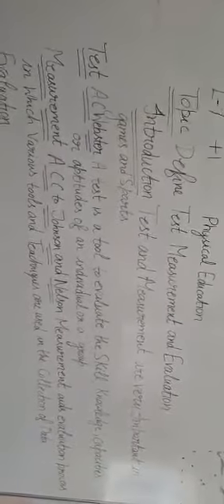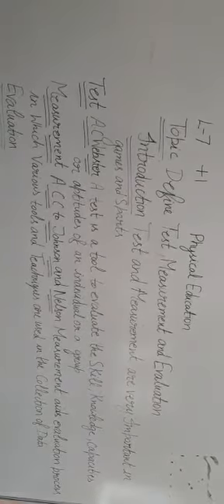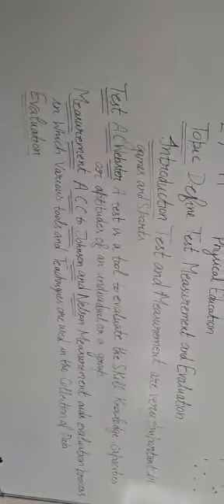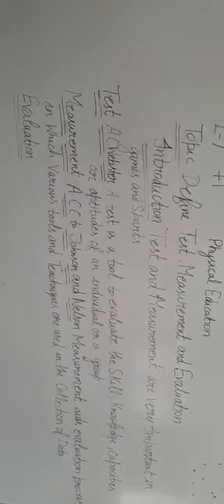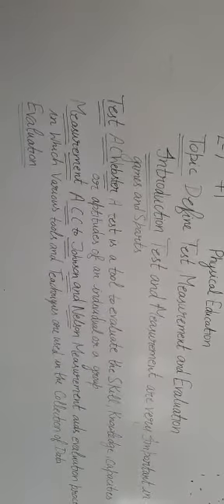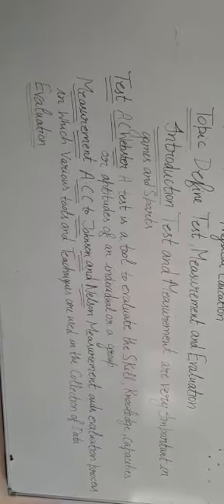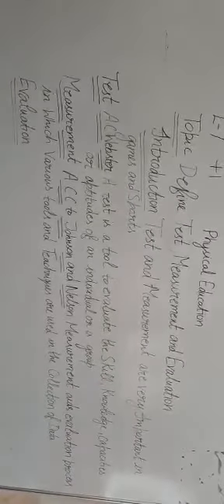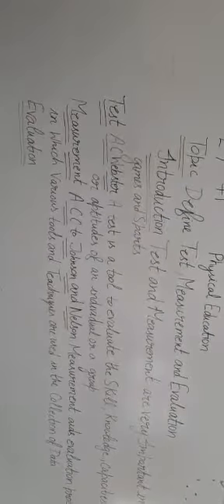Ms. Chandandeep kaur || Class-XI || Sub- Phy. Edu. || Ch-7 || Topic- Test measurement and evaluation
Ms. Chandandeep kaur || Class-XI || Sub- Phy. Edu. || Ch-7 || Topic- Test measurement and evaluation || DAV Public School, Sri Muktsar Sahib